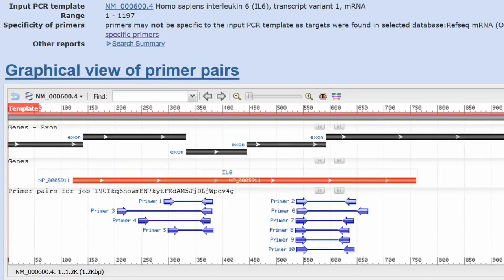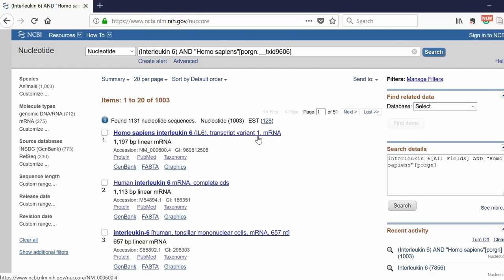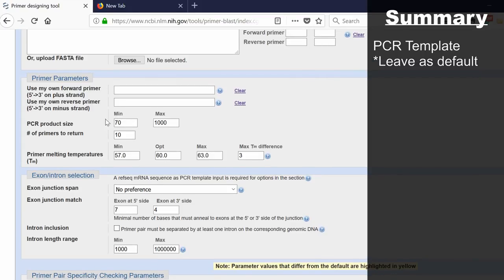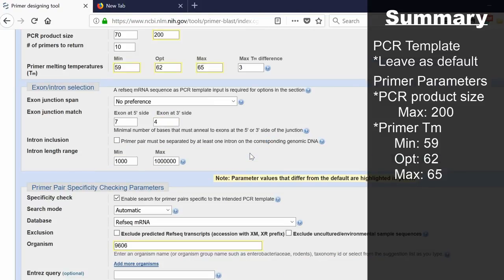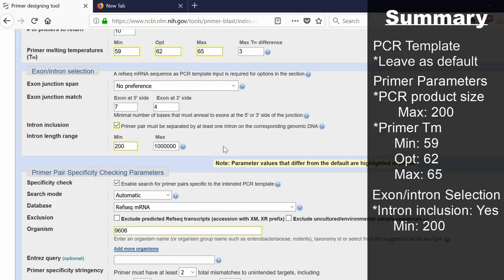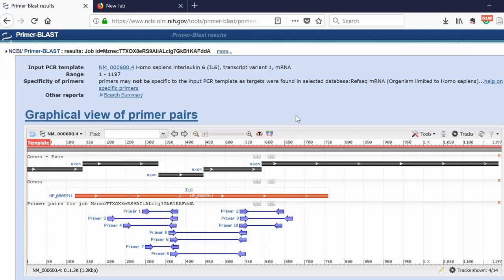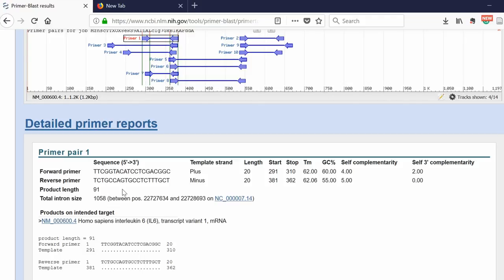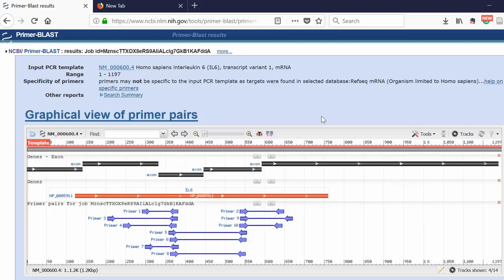How To Create Real-Time PCR Primers Using Primer-BLAST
This video tutorial is part of the Mastering qPCR Online Course in The Top Tip Bio Academy.

In this video tutorial, I will show you how to create real-time PCR primers by using NCBI's Primer-BLAST free online software.

The Primer-BLAST software is great since it uses the Primer3 algorithm to design optimal primers, while simultaneously blasting these sequences on the genome. This ensures the primers will not amplify off-target regions.

VIDEO BREAKDOWN
Step 1: Finding your gene variant (00:18)
Step 2: Loading Primer-BLAST (01:53)
Step 3: The Primer-BLAST settings (02:22)
Step 4: The primer reports (08:40)